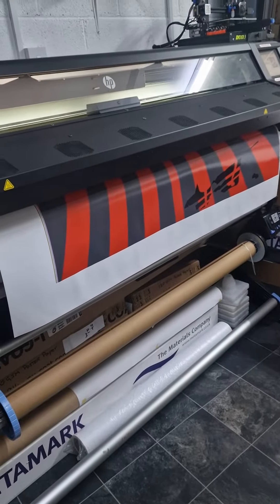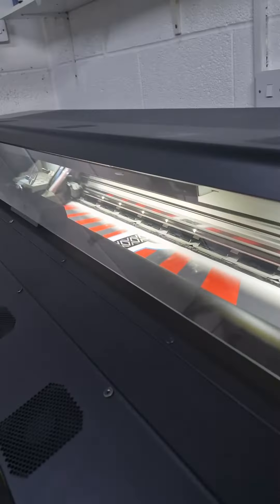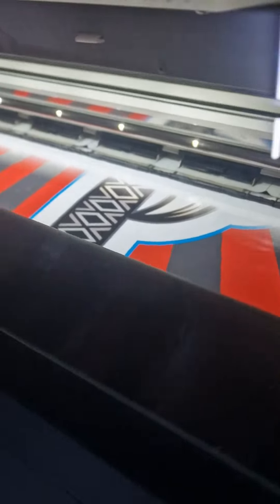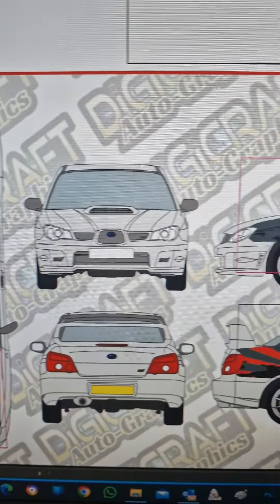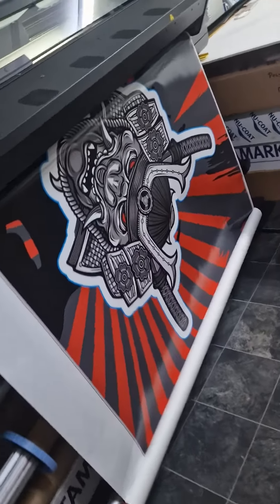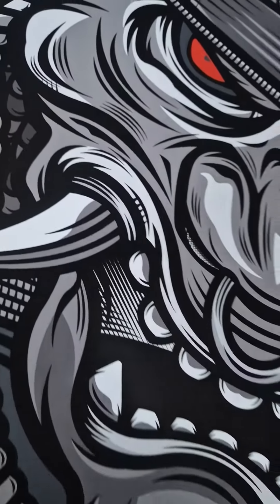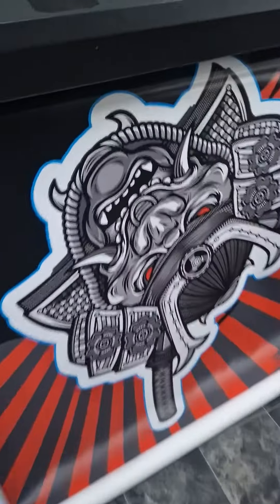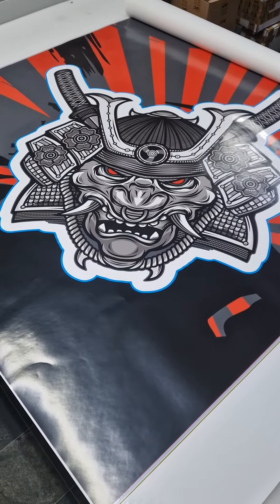subaru impreza wrap on hp latex 360